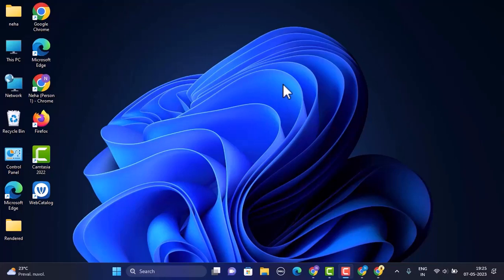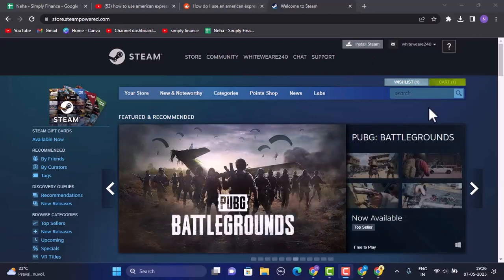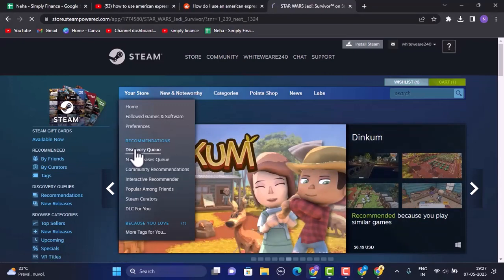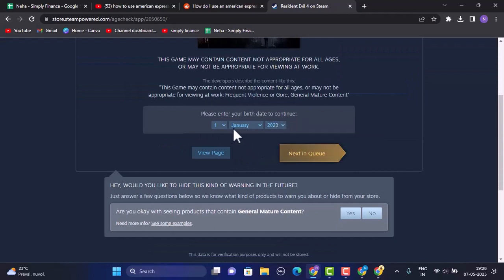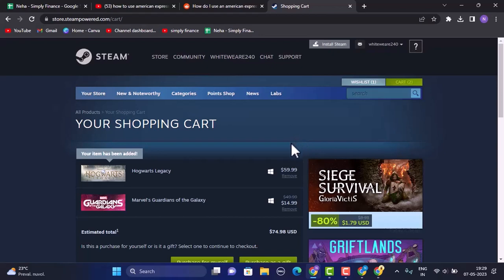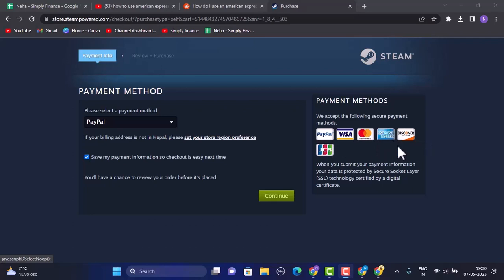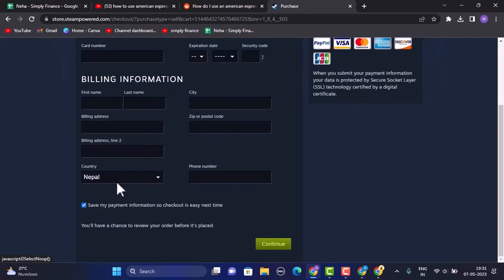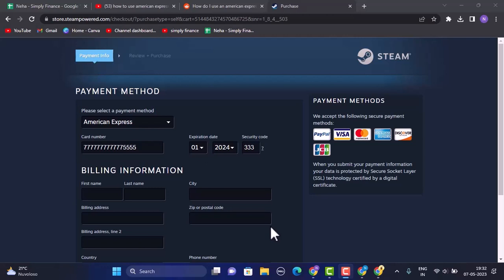How to Use American Express Gift Card on Steam !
In this video I'll walk you through the steps on how you can use american express gift card on steam.

Chapters / Timestamps
0:00 Intro
0:18 Login
0:47 Use Amex gift card
3:13 Outro